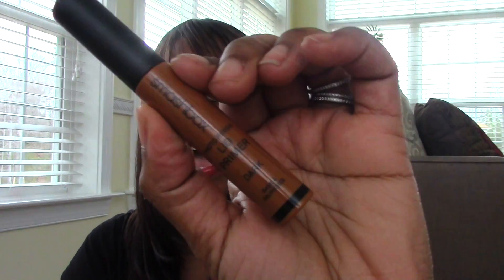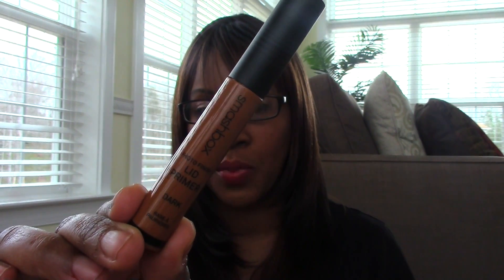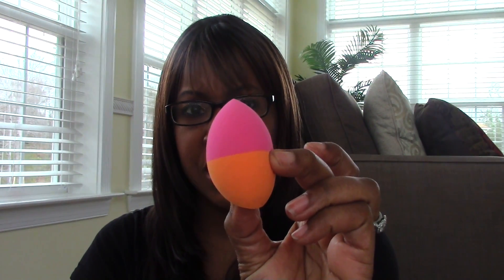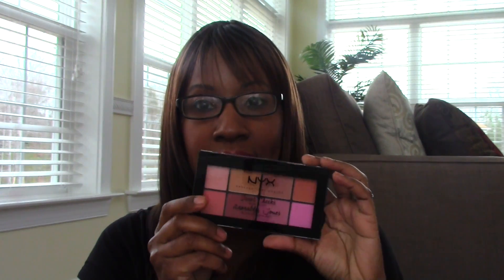Reviews: Tried & Tested #3